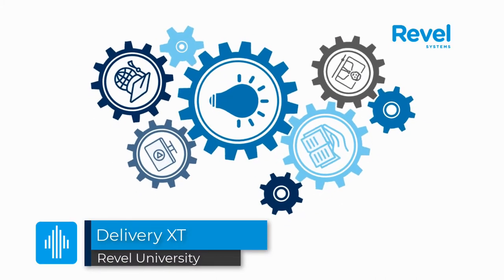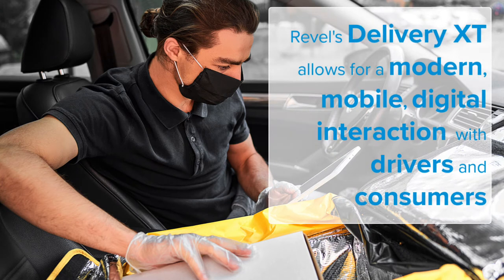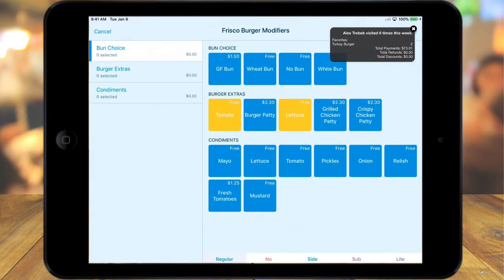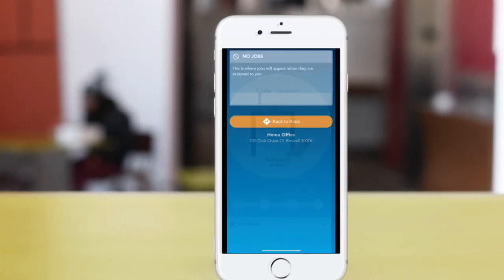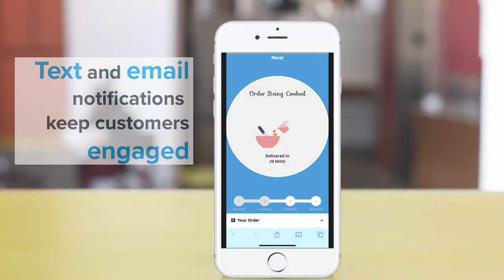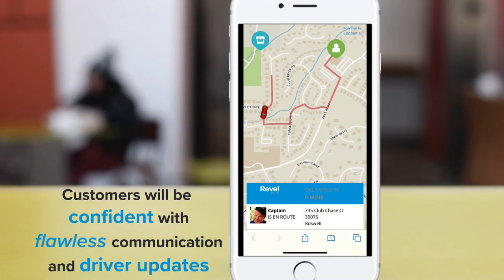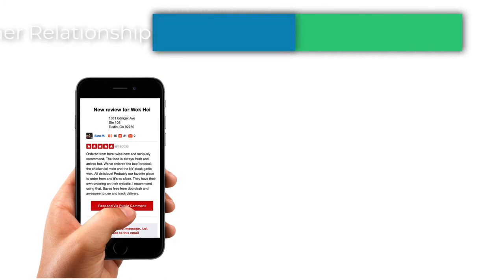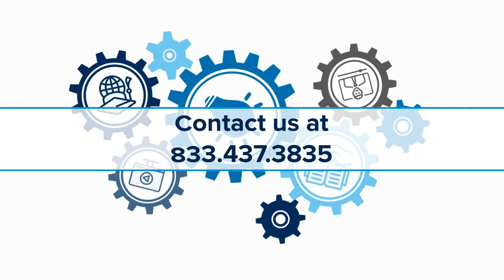Delivery XT Product Demo